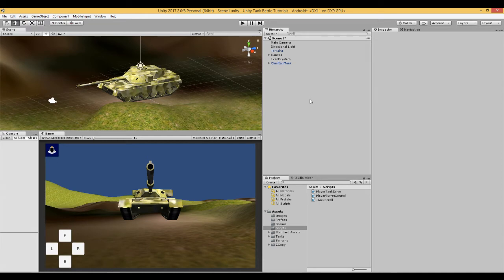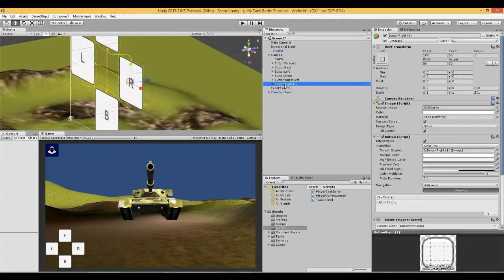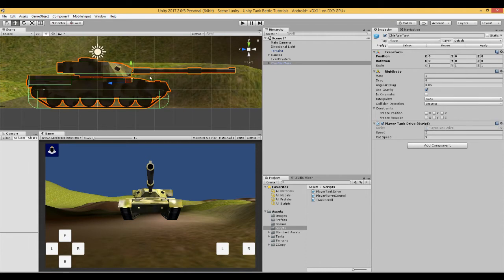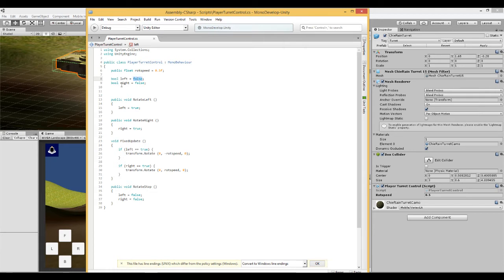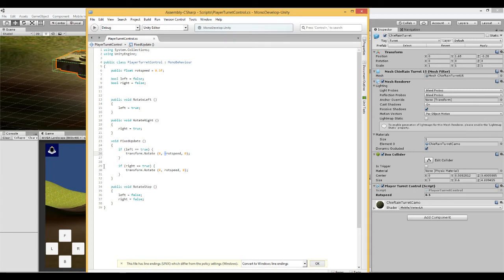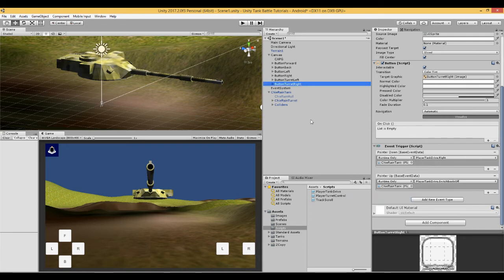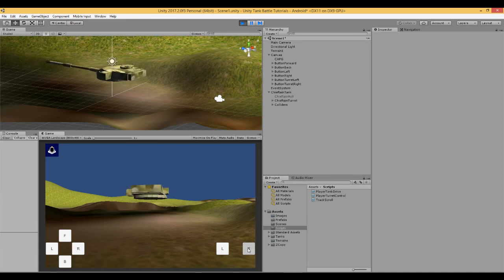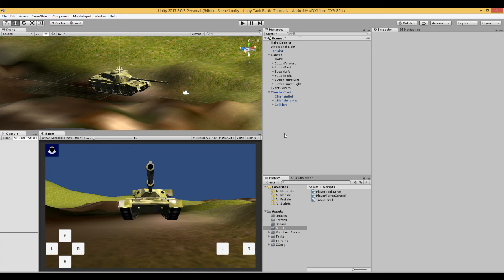Unity Tank Battle Game Tutorial 06 - Tank Turret 1 - Rotate Turret Left and Right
Video Topic: Learn how to rotate the tank turret left and right using on-screen UI buttons.

These videos show you how to make a tank battle game for android mobile devices.

Course difficulty: beginner level.